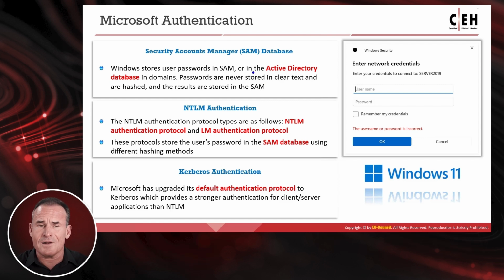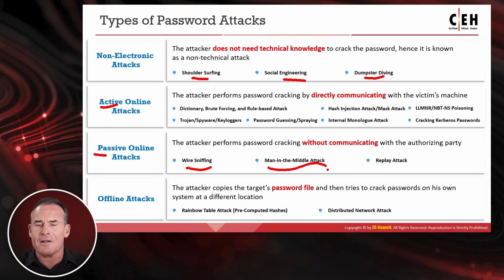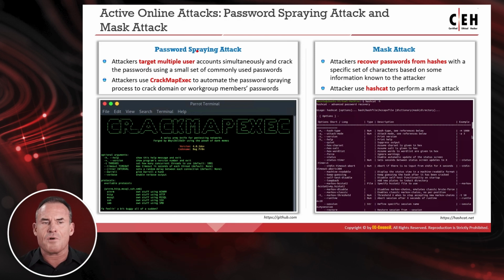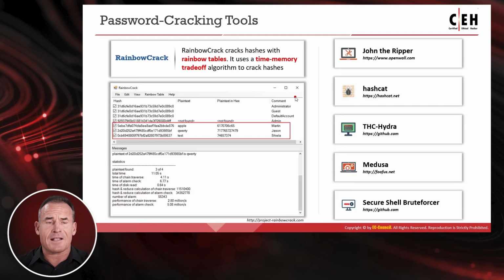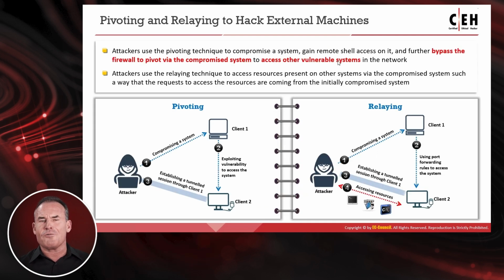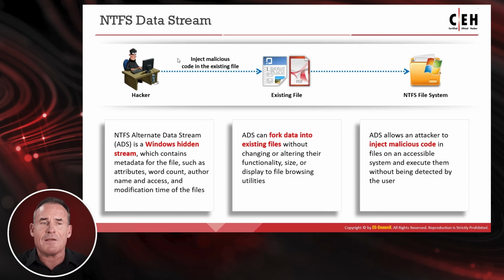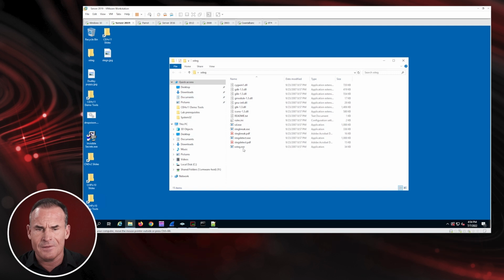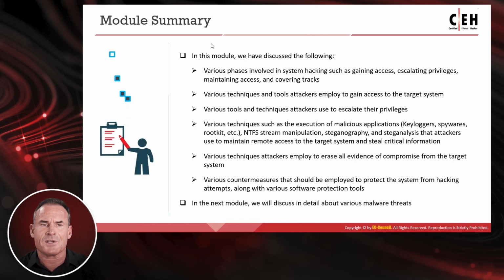Module 06 System Hacking